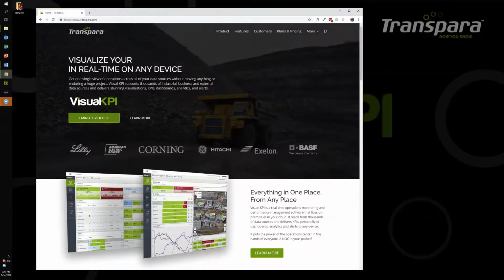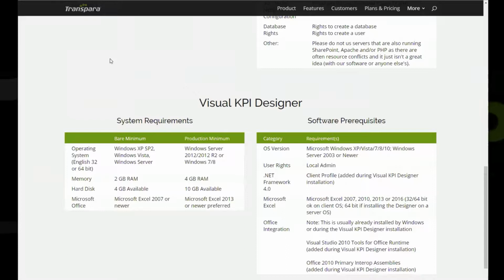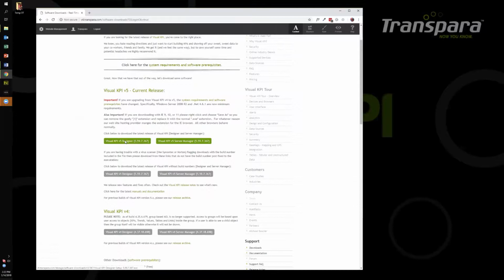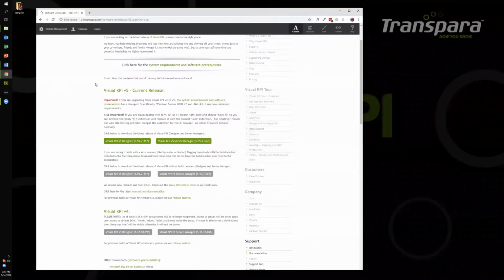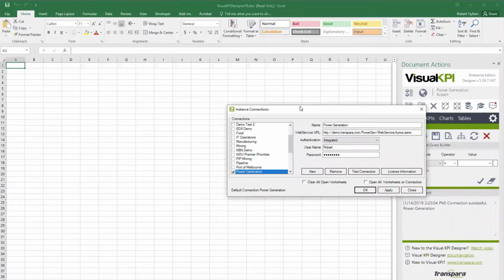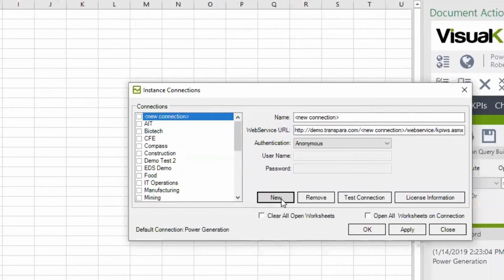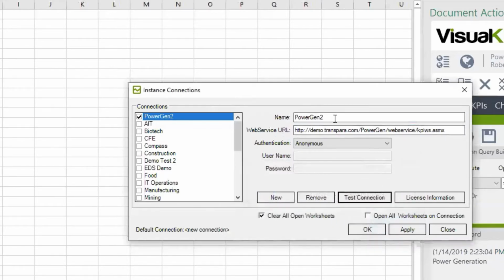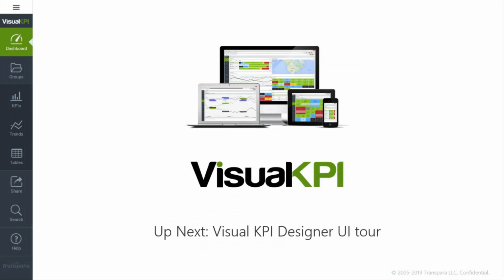Visual KPI Designer Training 03 - Installation, Setup & Connecting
In this lesson, we will discuss the system requirements to run Visual KPI, along with the process surrounding installation, setup, and connecting to the client/server. By the end, you should have an up and running version of the software on your machine.